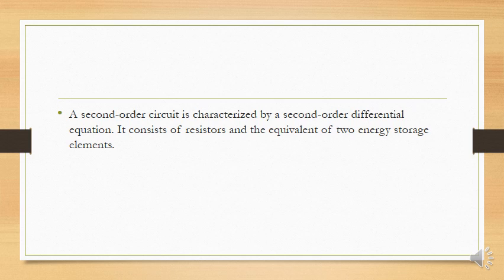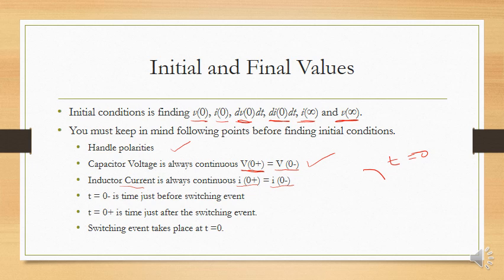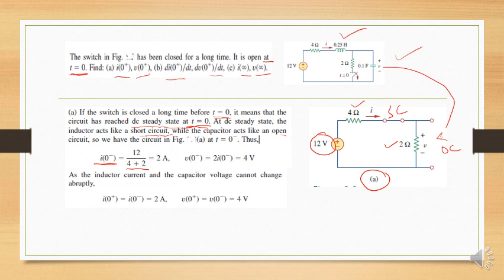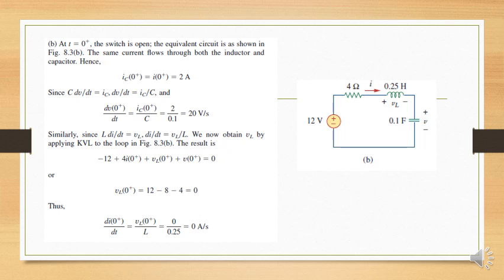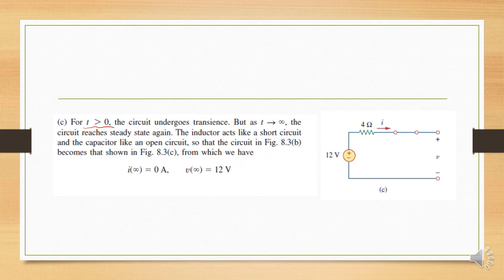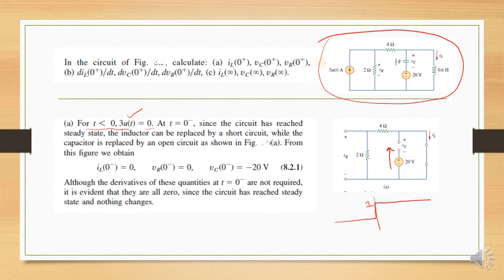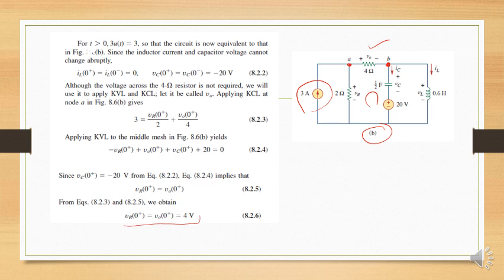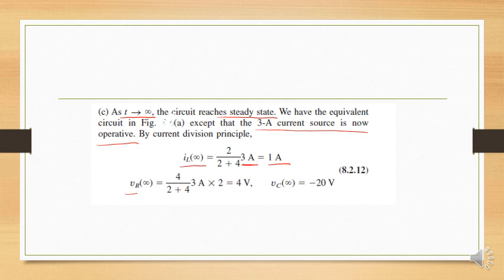Second Order Circuits L9